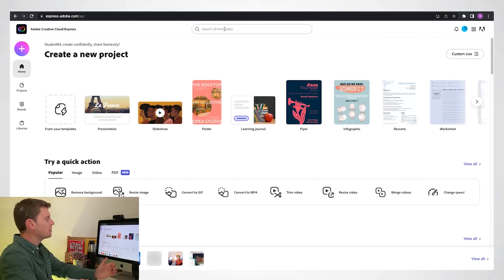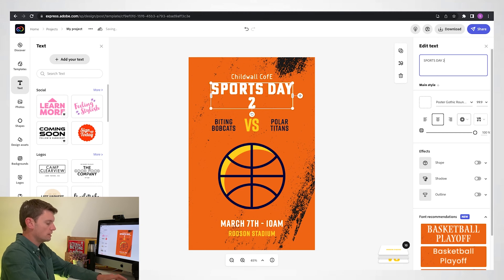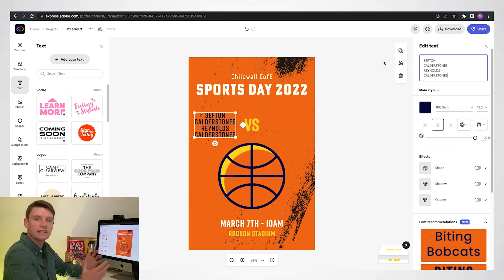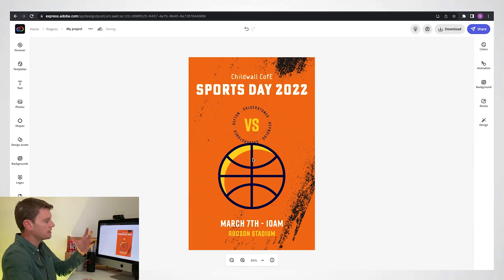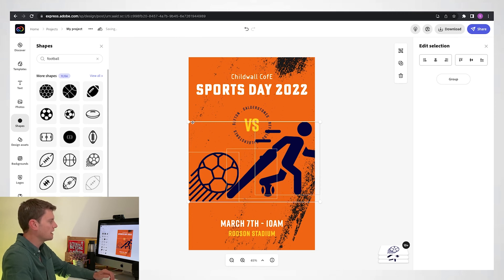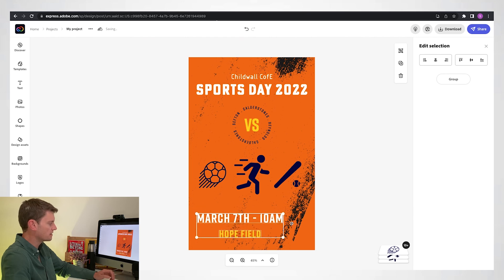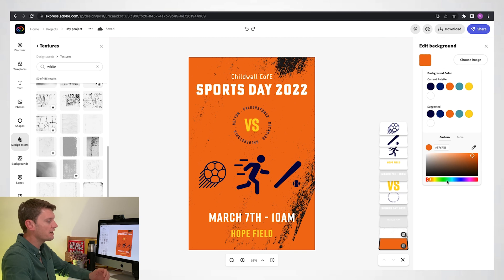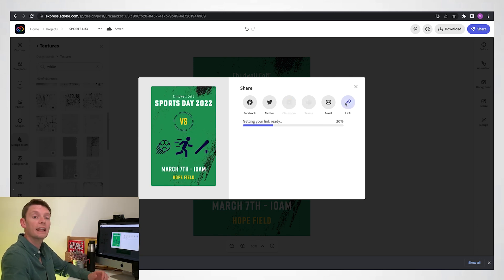Sports Day Poster Challenge - Adobe Express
Create an amazing sports day poster for your school using Adobe Express!

The template opens automatically in Adobe Express so your pupils can personalise it with their own ideas.